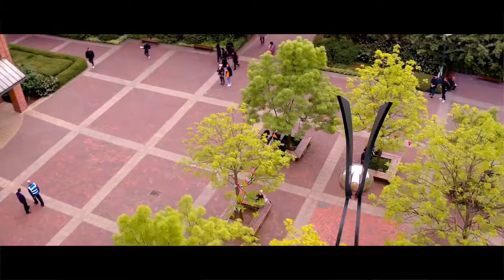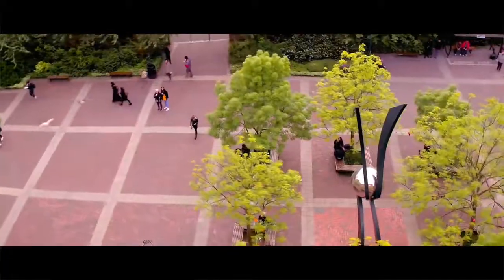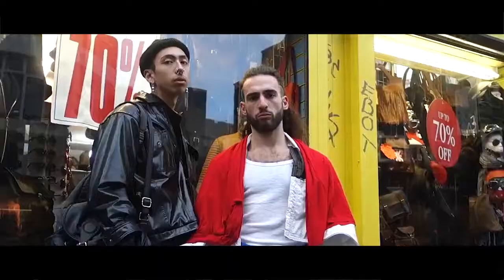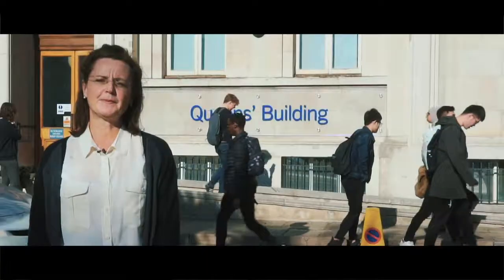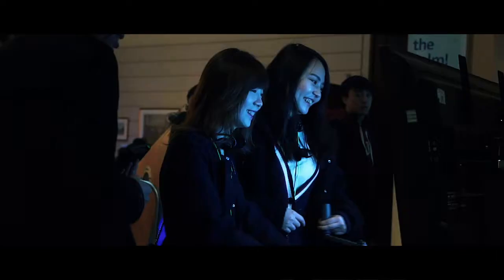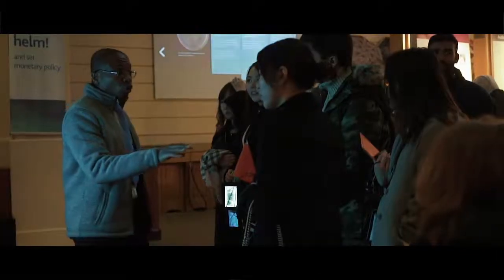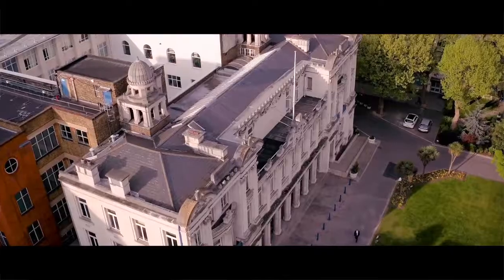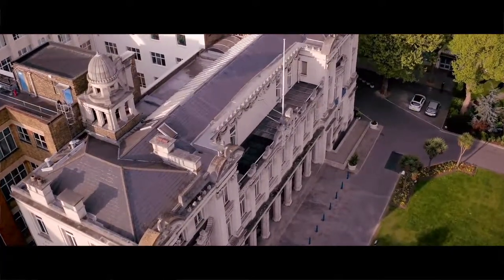pre masters ad for Queen Mary University of London.